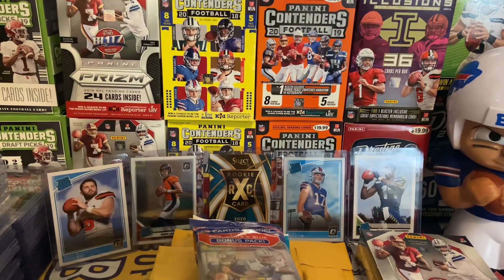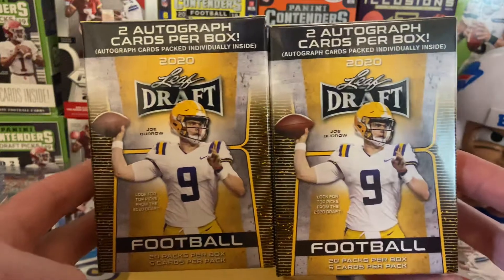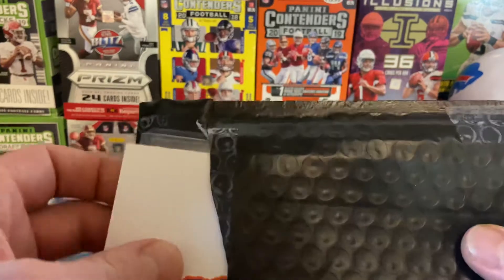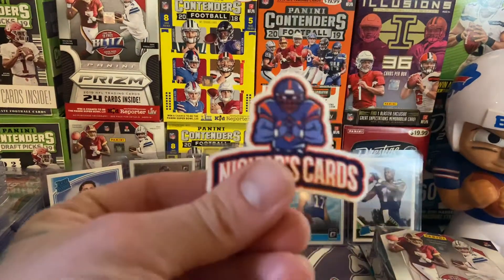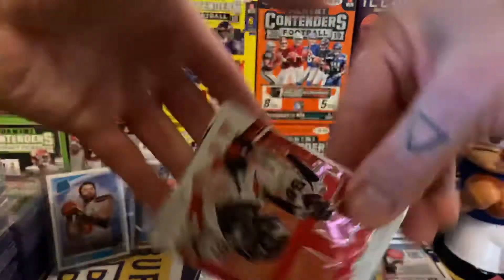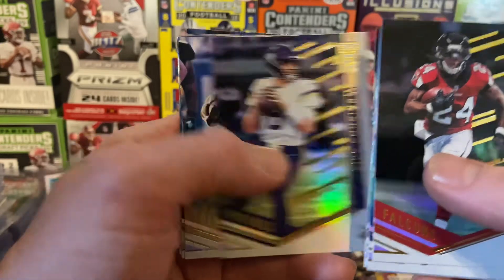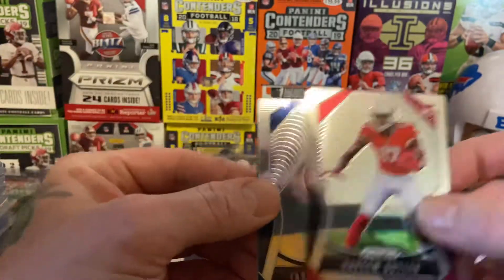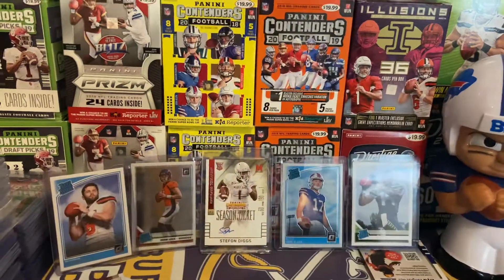MAIL DAY! AUTOS! SELECT XRC REDEMPTION. PRIZM HANGER BOX RARE RED CRACKED ICE